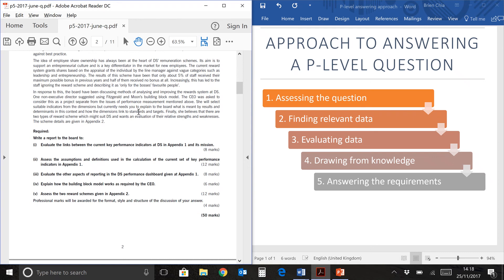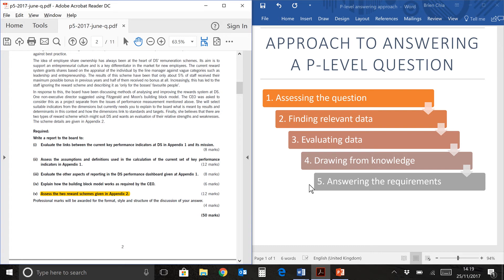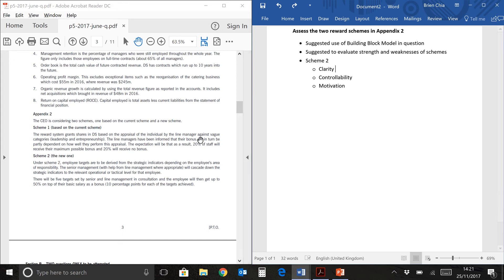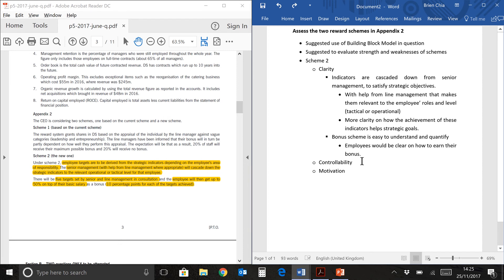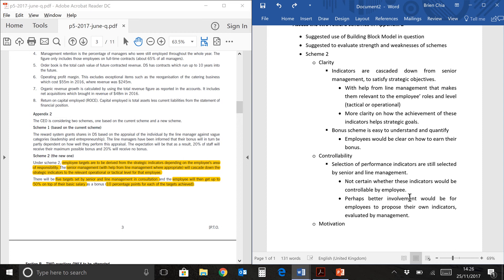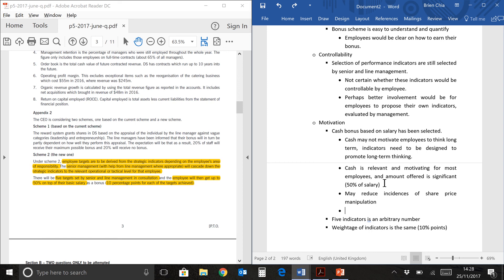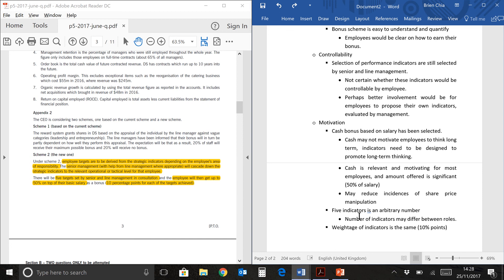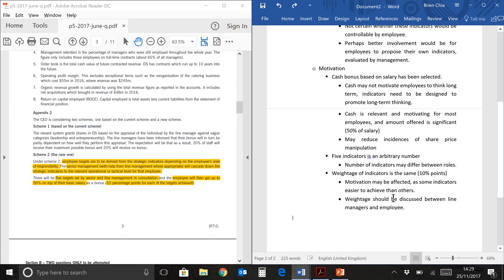ACCA P5 Mar/Jun 2017 Q1(v) Part 2 Lecture (building blocks)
This video discusses past year paper P5 requirement (v) from Question 1 of the Mar/Jun 2017,  which assesses a reward scheme based on the Building Block Model.

This is part 2 of a two part series for this requirement.